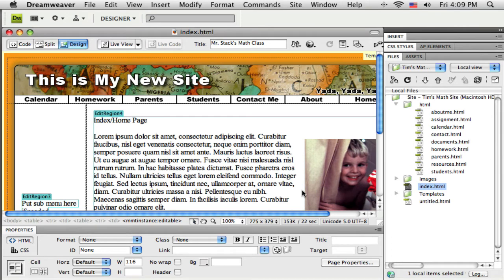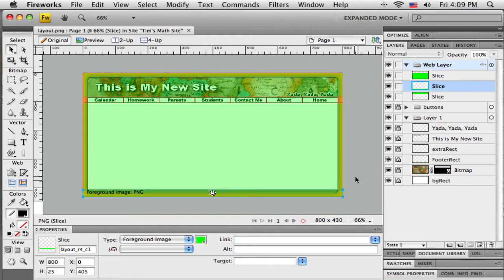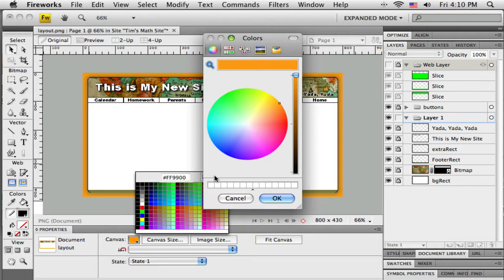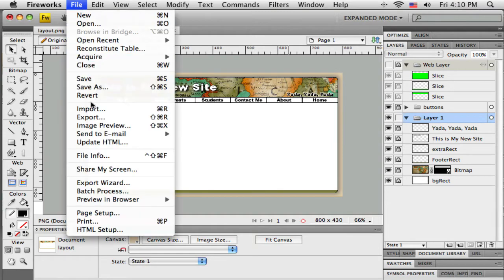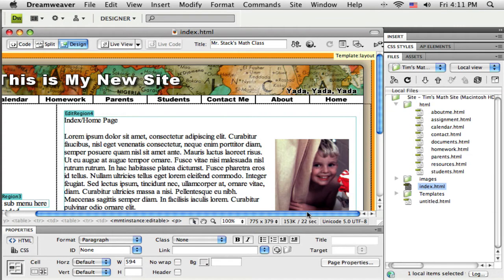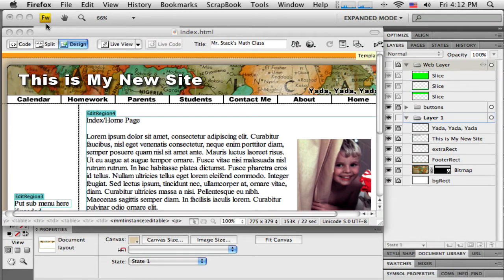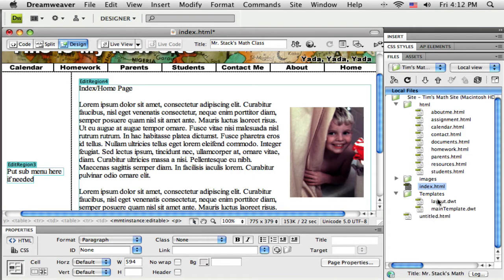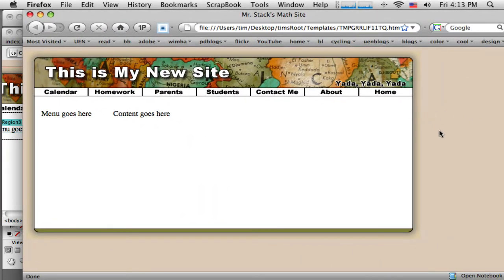Part 2.20: Web Layout in Adobe Fireworks CS4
Part 11: Web Layout in Adobe Fireworks CS4: Updating the graphics